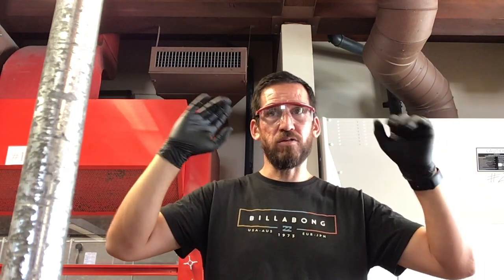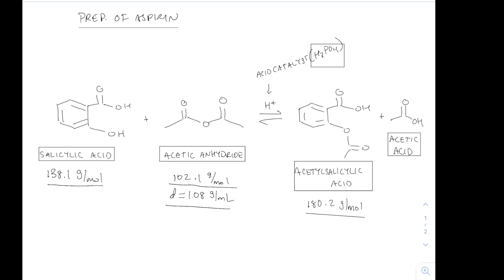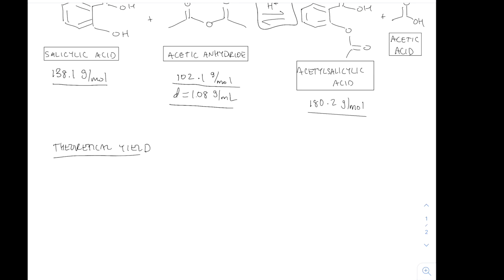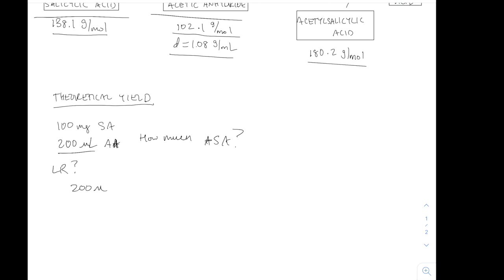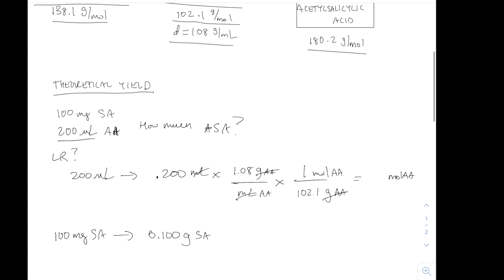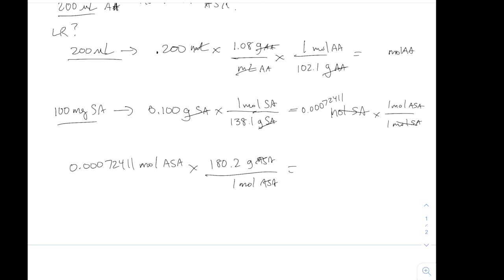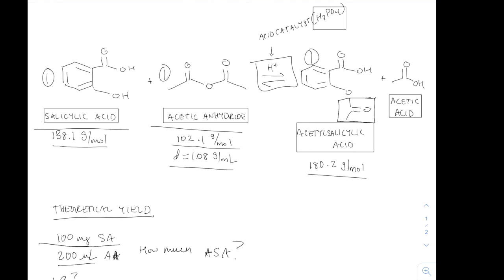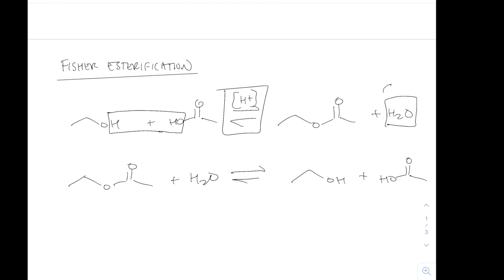Preparation of Acetylsalicylic Acid